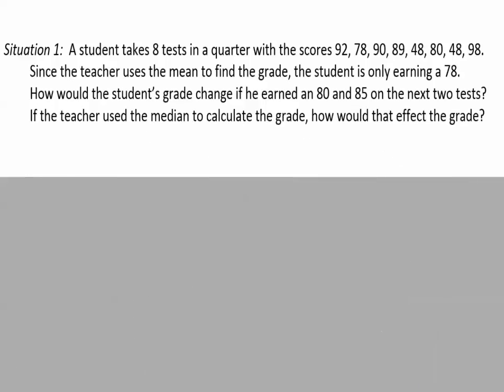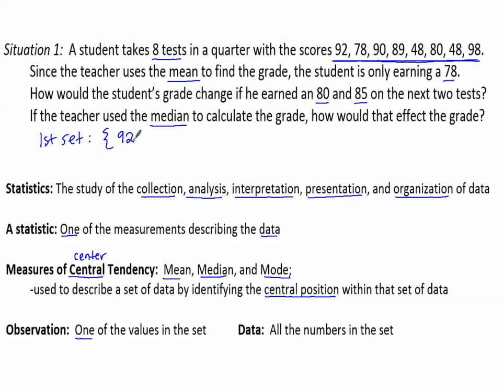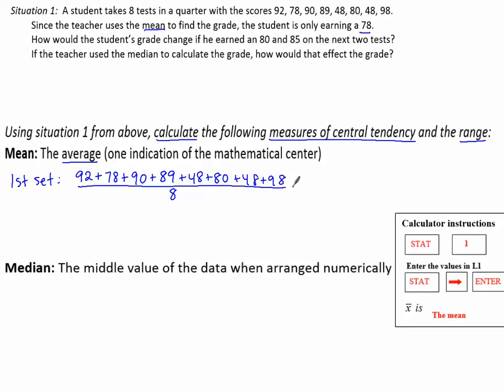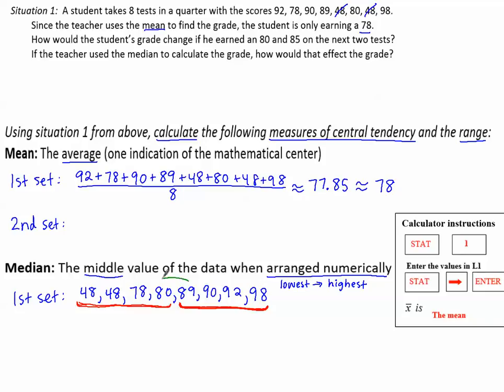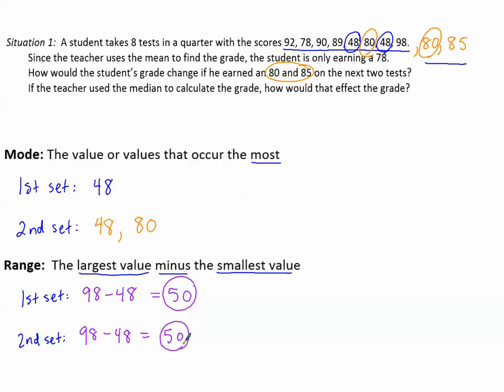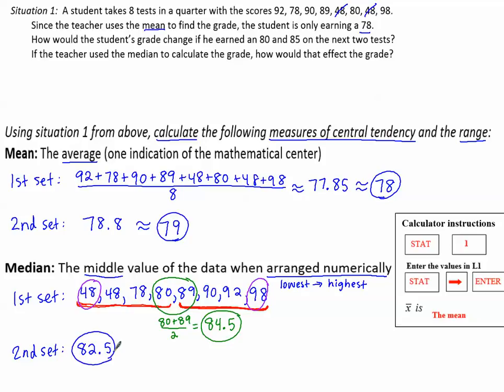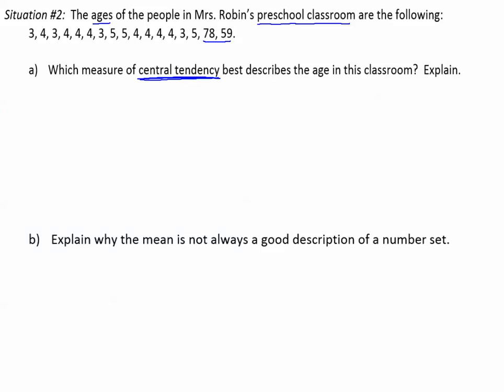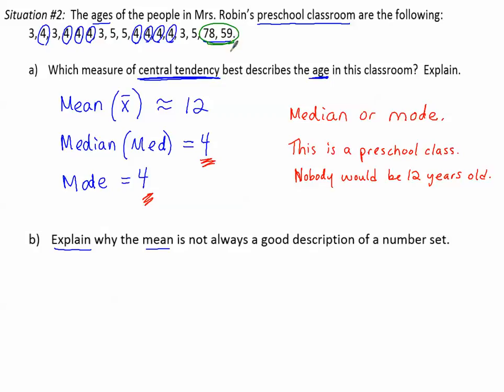Measures of Central Tendency